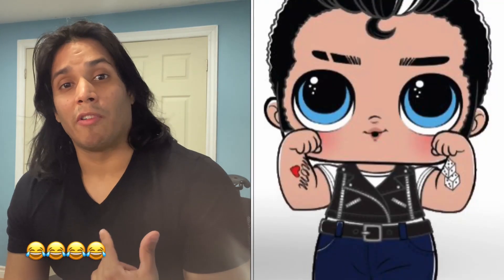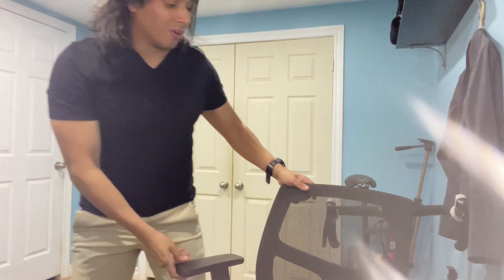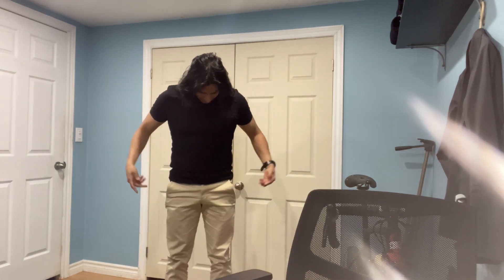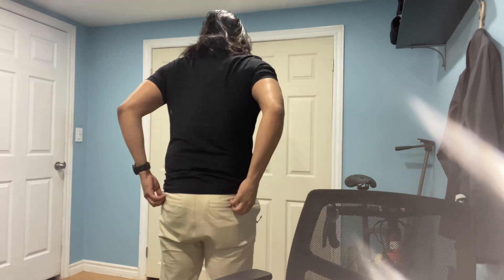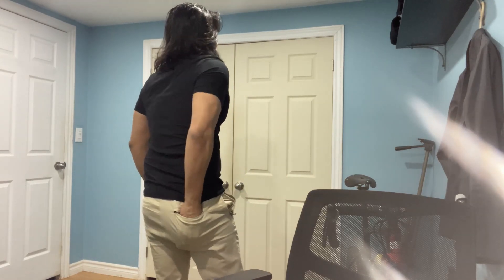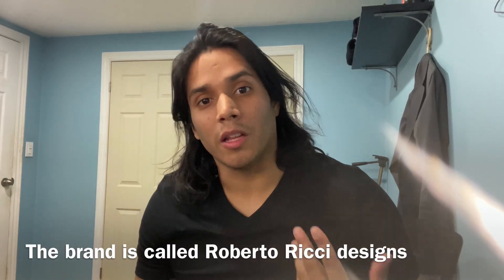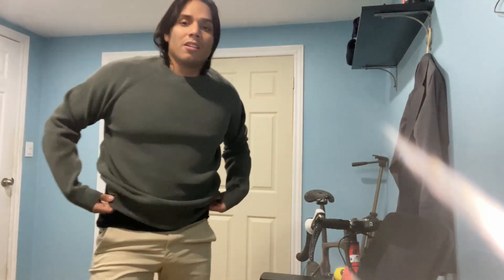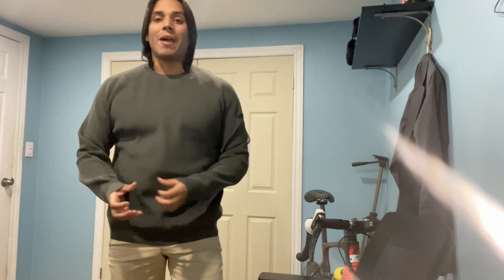ARC’TERYX and VEILANCE is COOL (Plus more 😎)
Height: 5’7
Weight: 167lbs

Working on the KIT and ACE Review, school is keeping me busy. My apologies.

TimeStamp:
00:00 - 00:42 : talking
00:43 - talking about Kit and Ace brand
01:27 - Kit and Ace commuter pants
01:35 - showing off the pants (kit and ace)
2:54 - showing Ricardo Ricci Technical sweater
3:42 - talking about arc’teryx
3:52 - showing Veilance pants from Arc’teryx (align max pants size 30)
5:37 - talking
5:42 - talking about Veilance blazer purchase
5:50 - showing off the Veilance blazer
7:02 - talking about stuff
7:20 - showing off Veilance’s pant and blazer together as a fit.
8:00 - showing off the secure pockets from the Veilance pants
8:36 - more talking and final thoughts